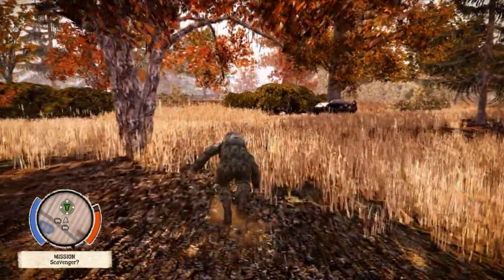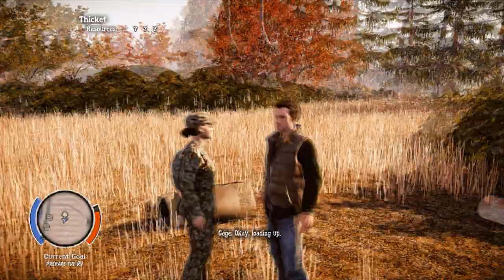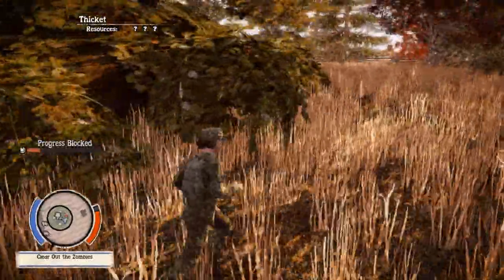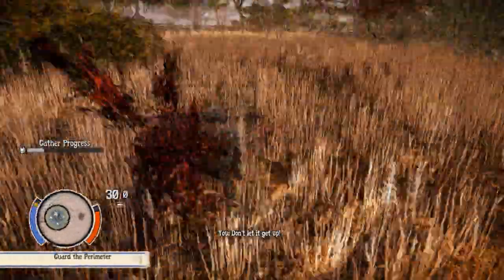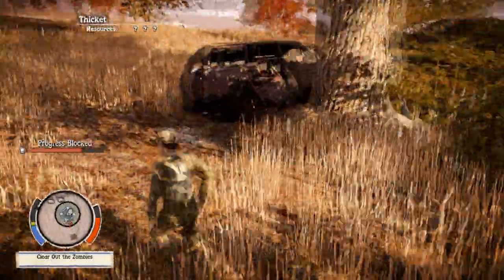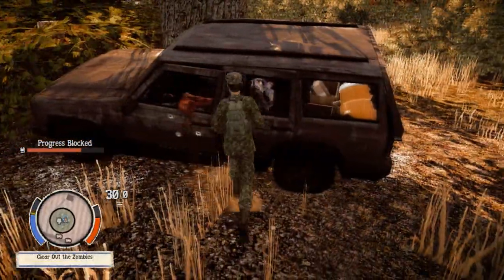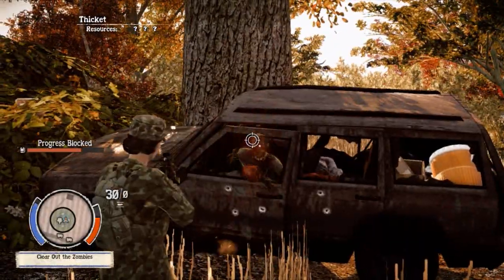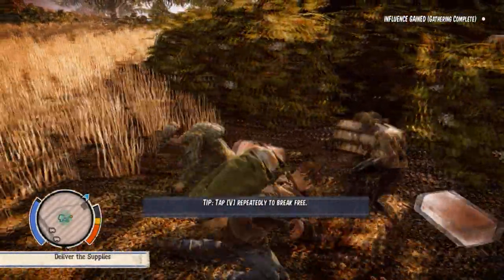State of Decay- All Good in the 'Hood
Hey guys, welcome to my playing of State of Decay: Breakdown DLC. Today I will be showing off some Scavenger Mission Gameplay, I hope you enjoy it.